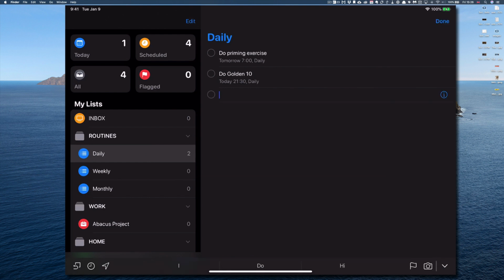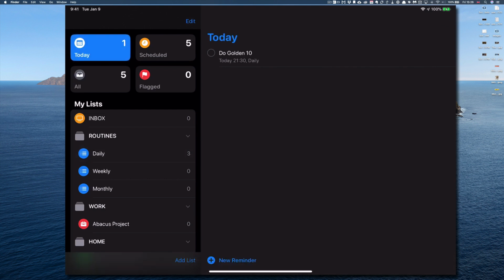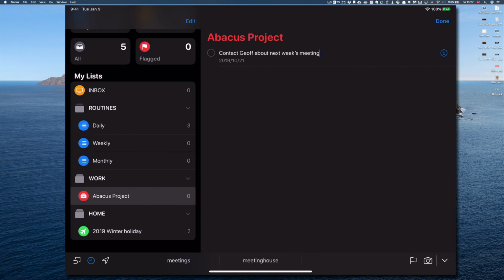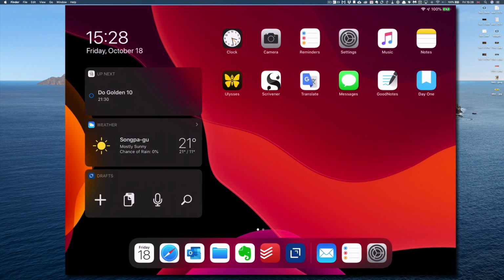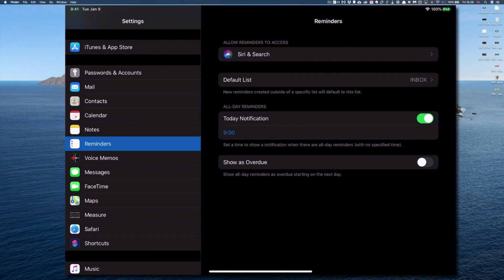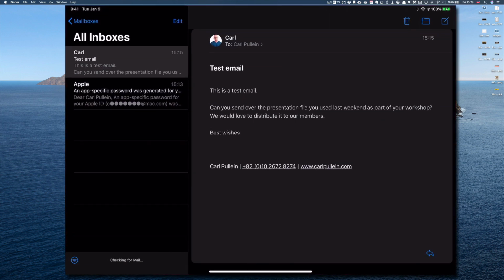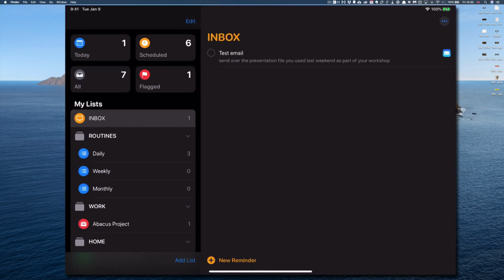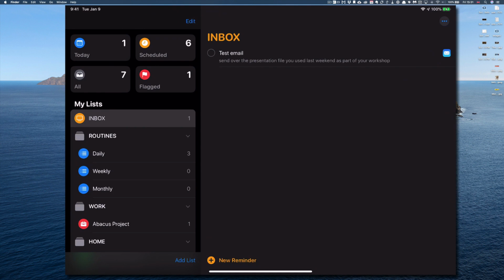Some of My Favourite Features in Apple's NEW Reminders App.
These are just some of my favourite features in Apple’s new Reminders App.

Thank you for taking the time to watch this video. If you feel you got some benefit from this video, please share it so others can get to share in the knowledge. If you want to learn more about how I can help you with your own productivity and goals, visit my - where you will find more resources on becoming more productive and creating an amazing life for yourself.